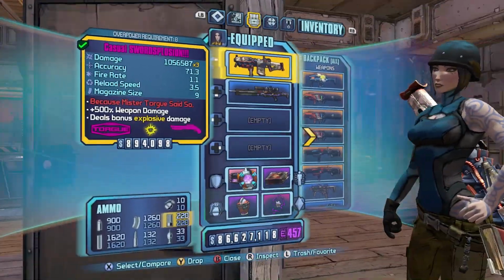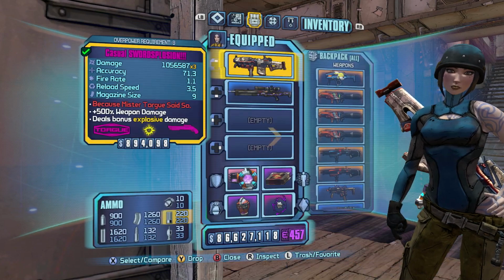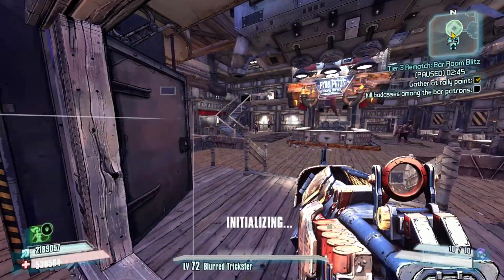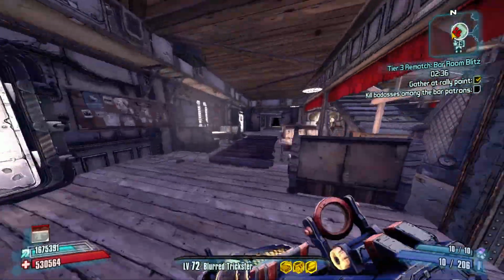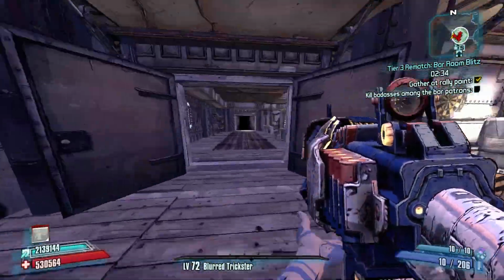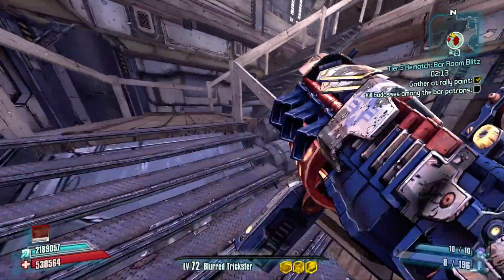Borderlands 2: Swordsplosion with Maya Trickster Build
I've been trying to figure out which weapons I liked most with the Blurred Trickster build, after the Pimpernel, of course.  The Swordsplosion has made a pretty strong showing. I think I'll test the Interfacer next. I also plan to test the Twister.

The Swordsplosion is a unique shotgun that is a reward from a quest in the fourth campaign DLC, Tiny Tina's Assault on Dragon Keep.